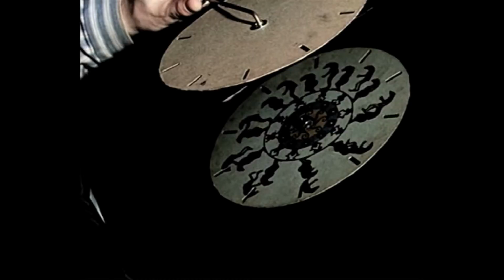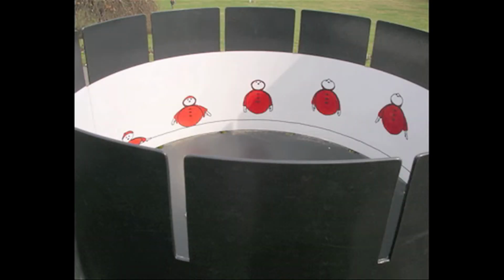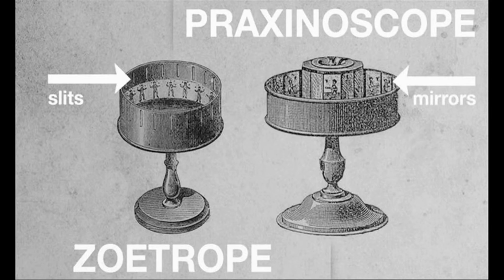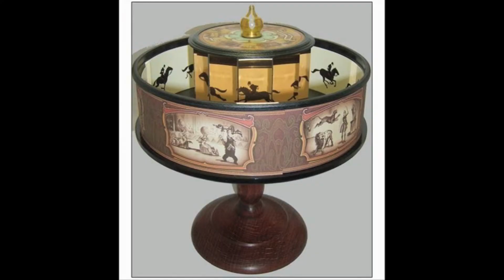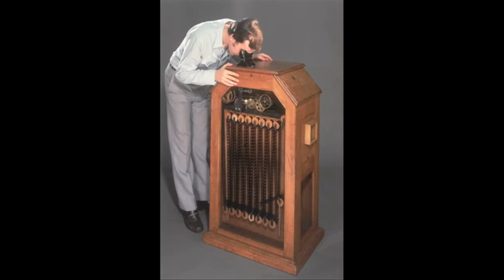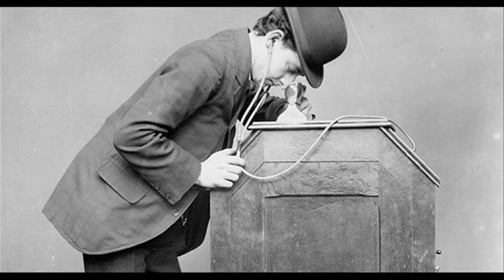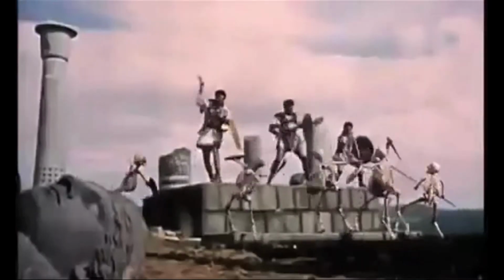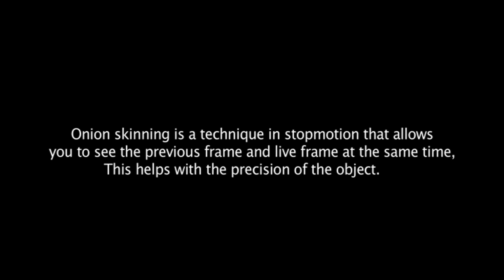History Of Stop-Motion